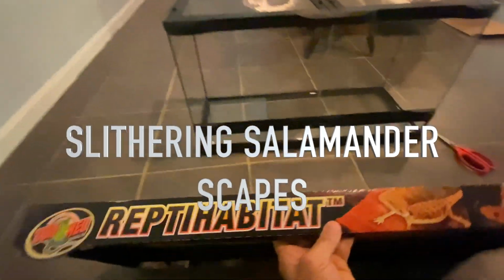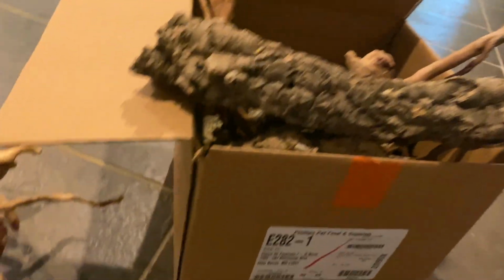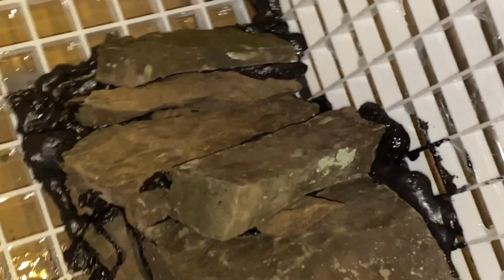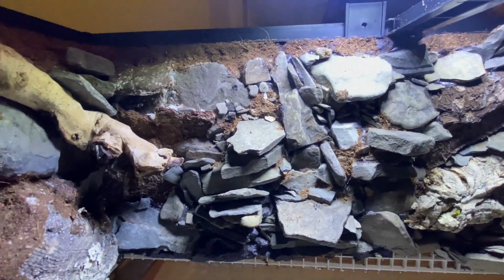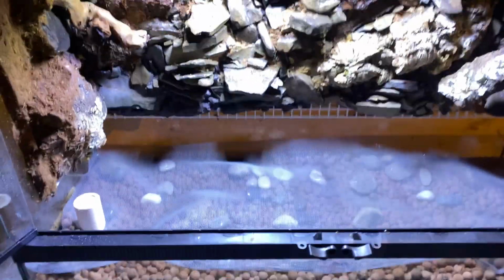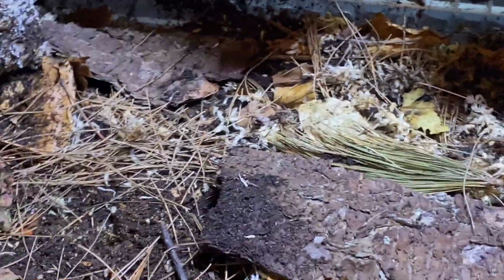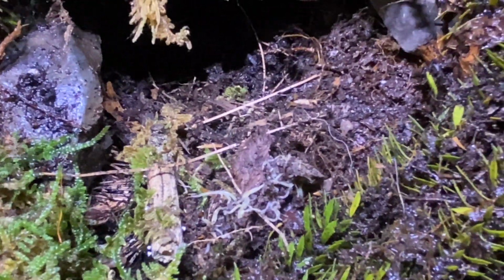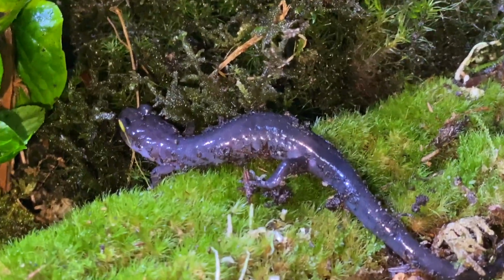New DIY Forest Vivarium for Amphibians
Fun new DIY build replicating a temperate forest for a woodland salamander species. Went with a Zoo Med 25 gallon tank that was on sale and turned it into a forest floor setting. Enjoy!